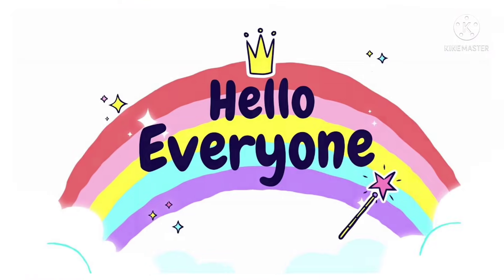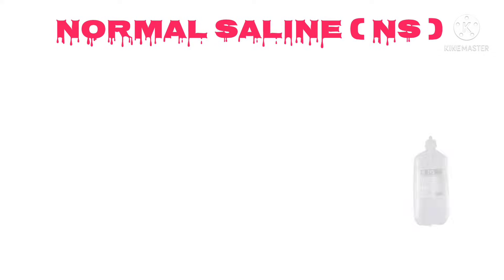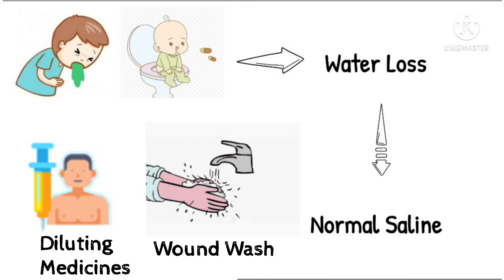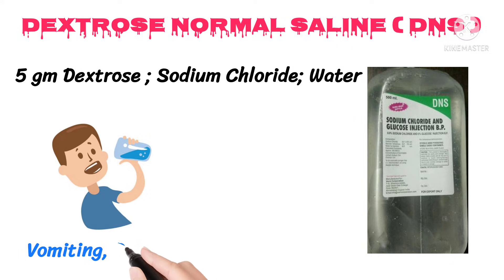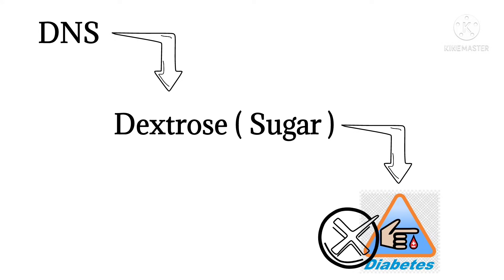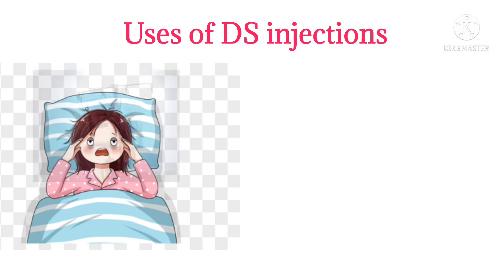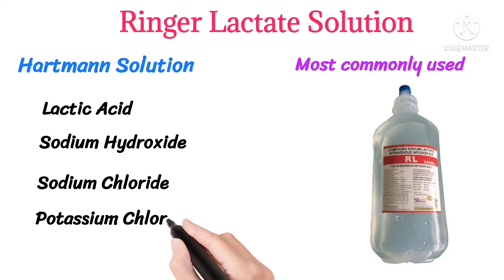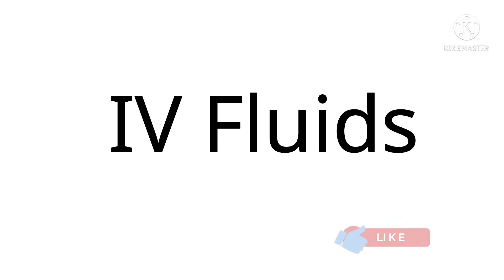Types and Uses of IV Fluids || Normal Saline || Glucose || DNS || Ringerlactate